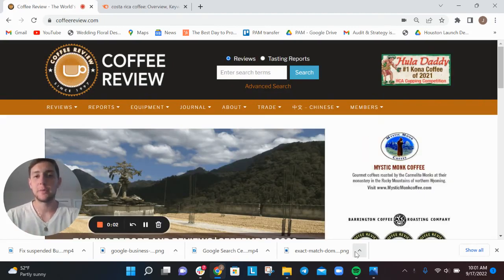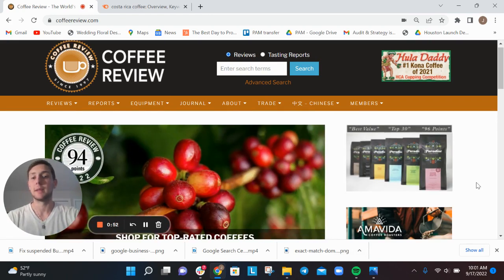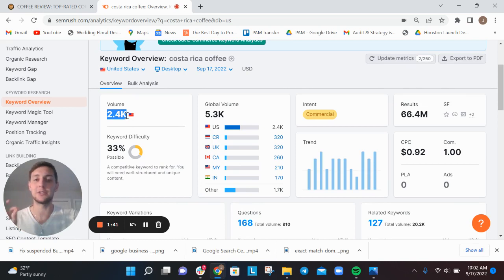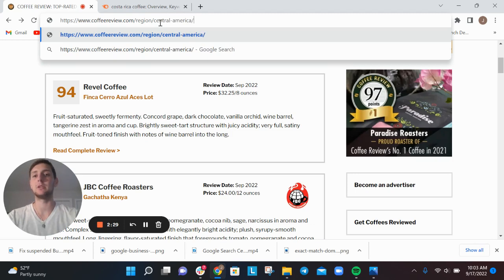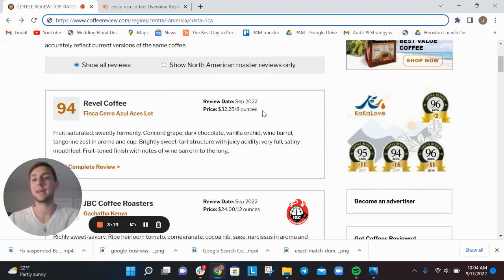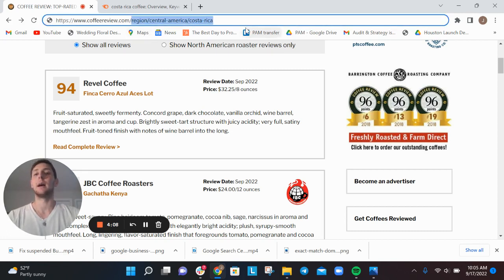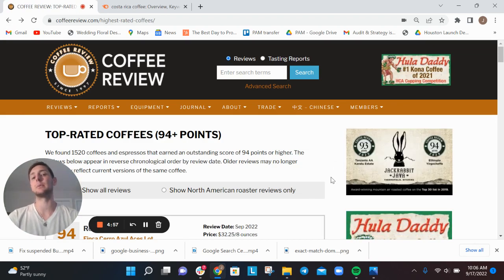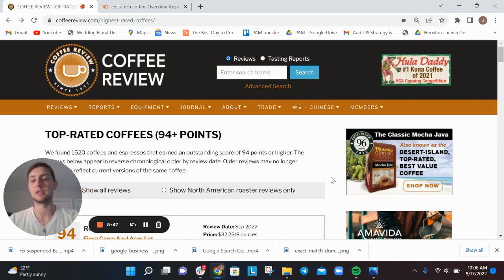Using Dynamic Content for SEO - A Walkthrough of How We've Done It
Dynamic content creates tons of SEO opportunities. You can leverage dynamic content to create interesting category pages, to create list posts, to do a lot of stuff...

So how do you think about leveraging dynamic content into your SEO strategy?

In this video, I share a real case study of a brand we're working with. I share EXACTLY how we're going to leverage dynamic content for SEO performance to create content at scale that Google (and users) will love.

If you're looking to step up your dynamic content game, watch this video.